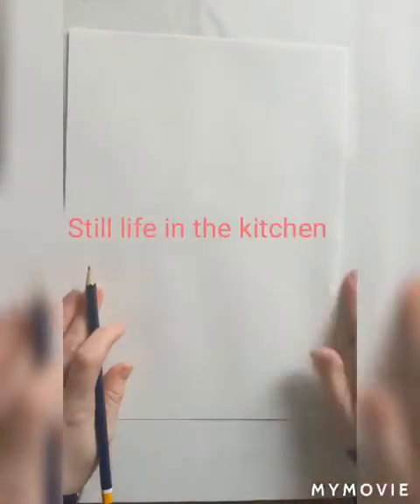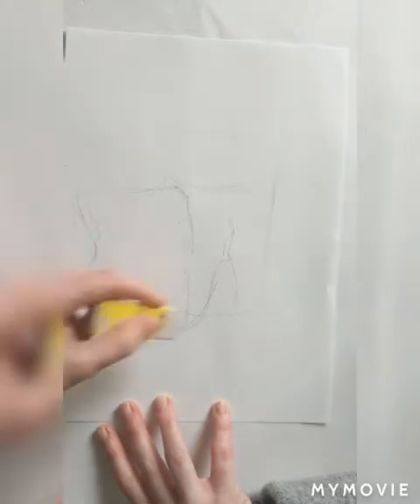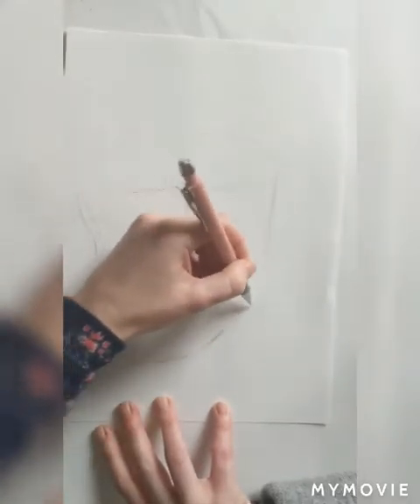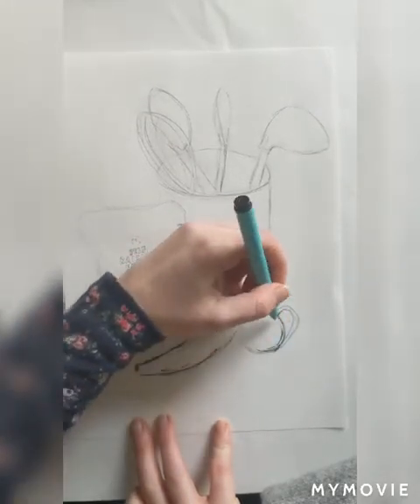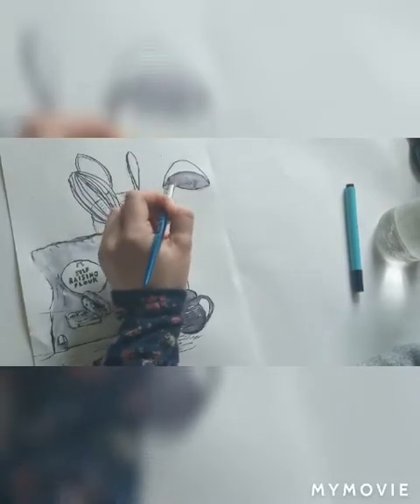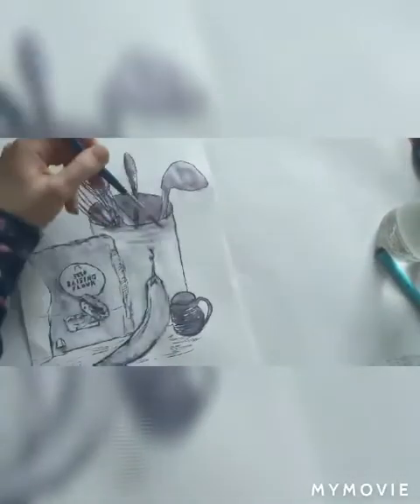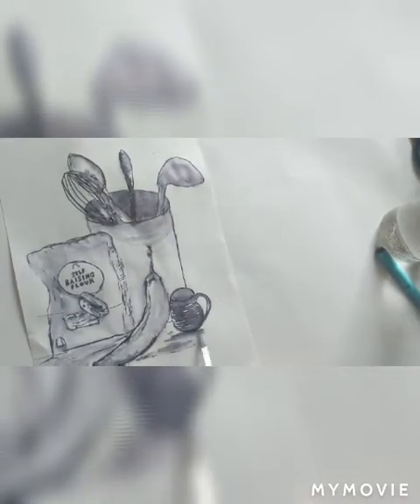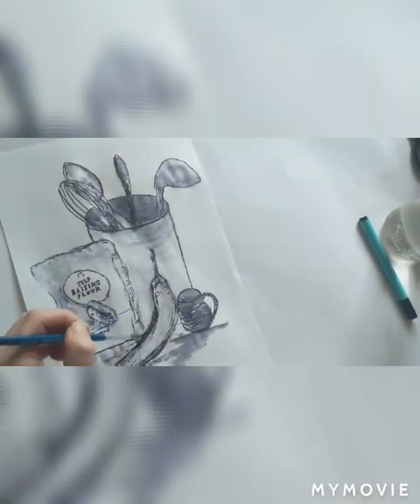Kitchen Still Life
Watch this demo on how to create a kitchen still life using a pen wash.

We can't wait to see your work.

Gryffe High School ADT